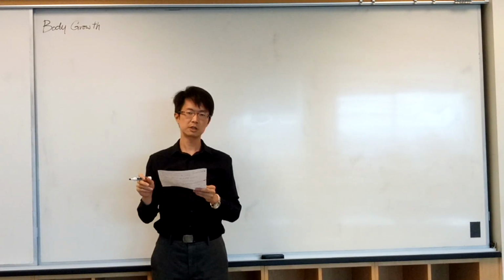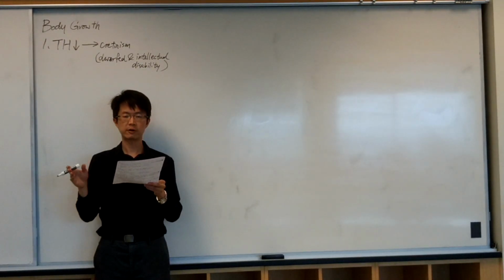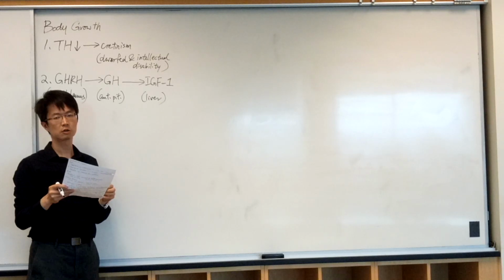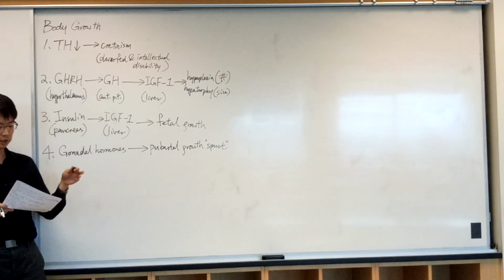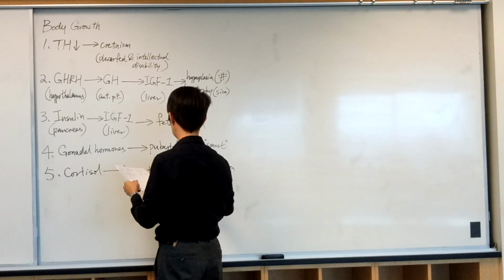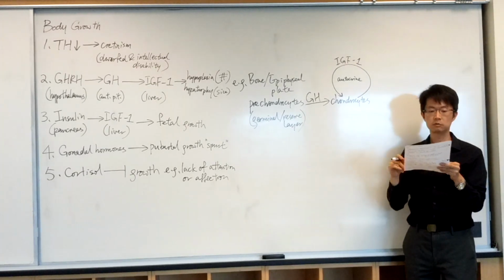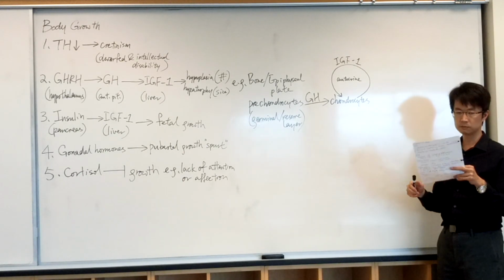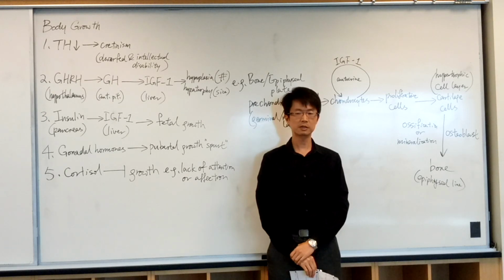Physiology: Metabolism 15/15